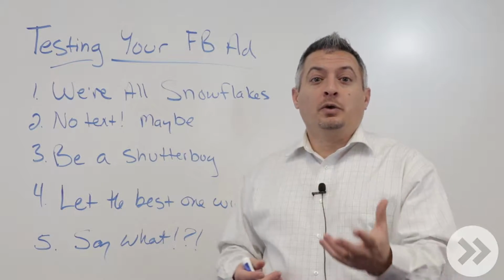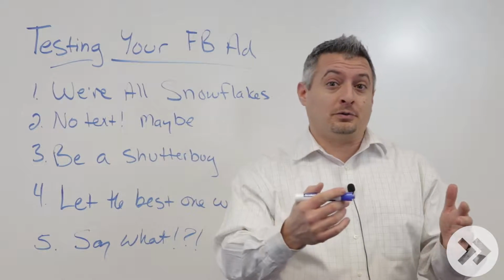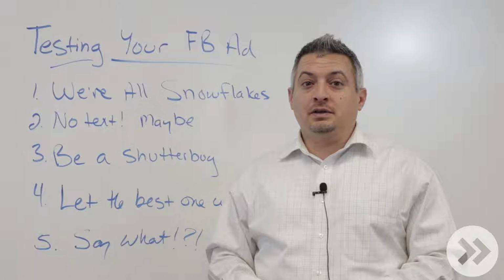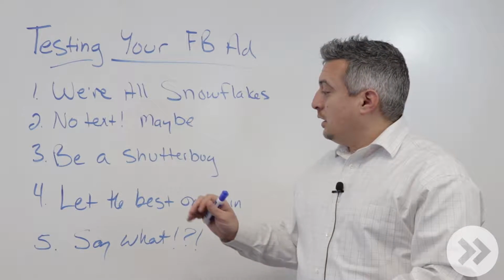5 Tips for Testing Your Facebook Ad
See the all of the daily tips in one place. Here are this weeks daily tips in one video. We are bringing you 5 tips on testing your Facebook ad This week and you won't even have to scroll back through our Facebook feed to see them all!